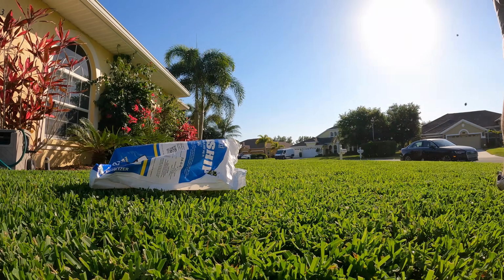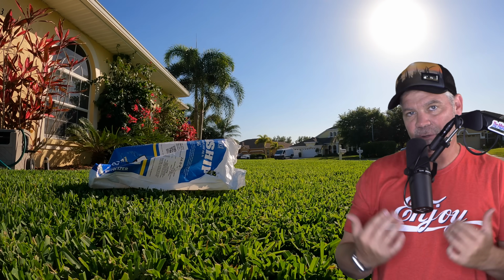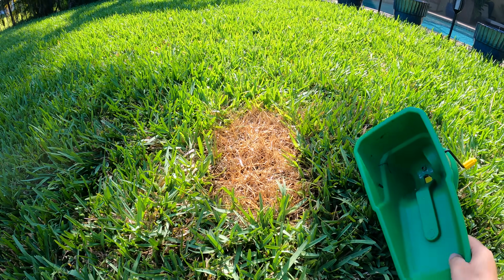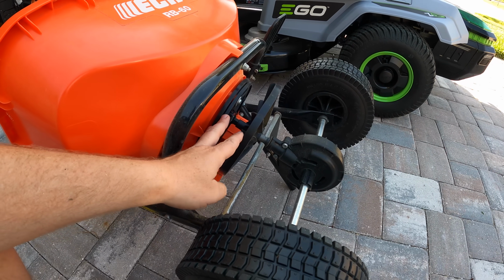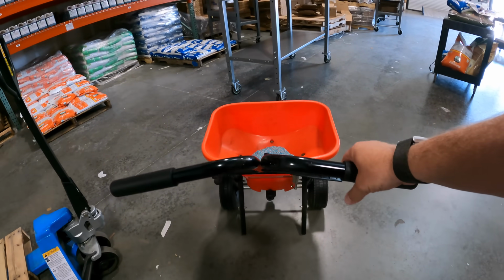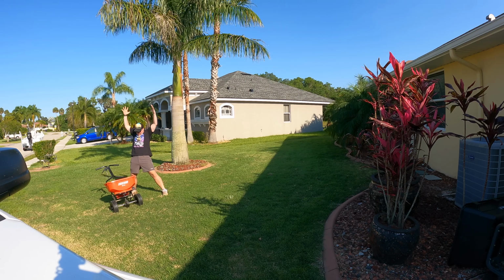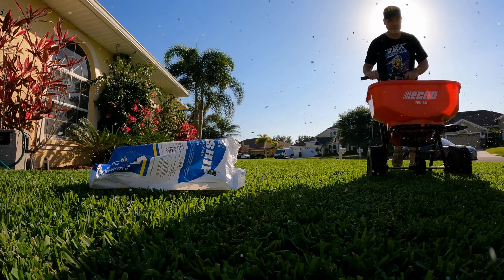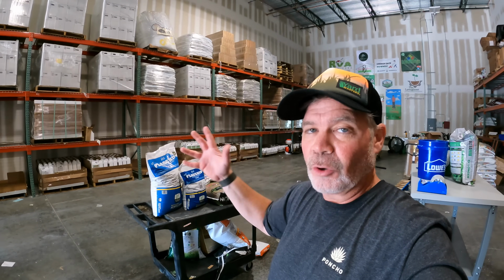Never BURN YOUR LAWN With Fertilizer - Lawn Fertilizing Tips for Beginners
These tips will keep you from burning your lawn. People have a fear of fertilizing and my goal is to take that away so you can be free to thrower down!